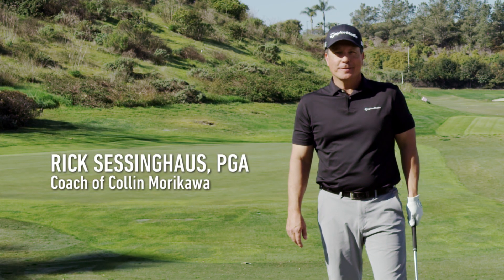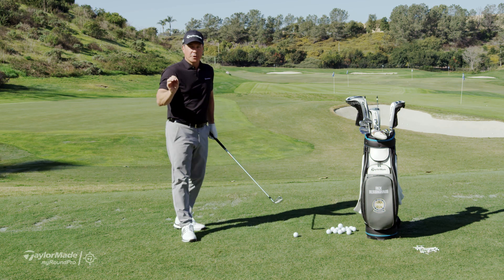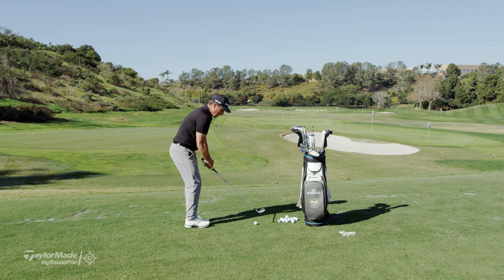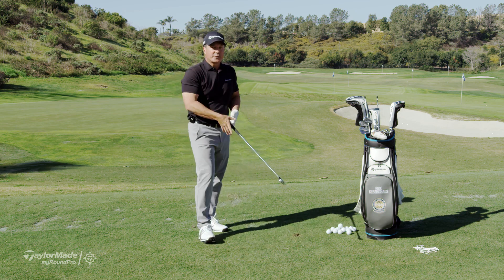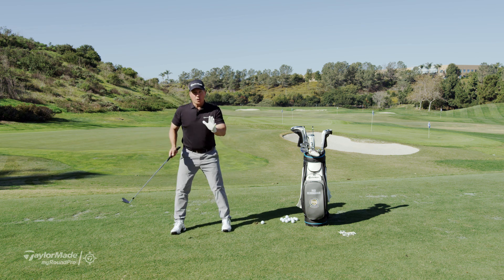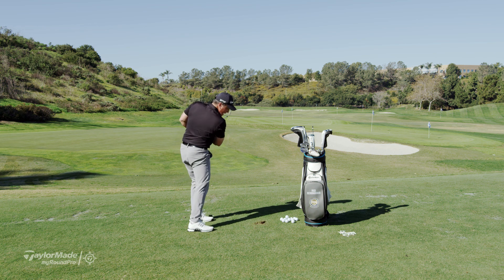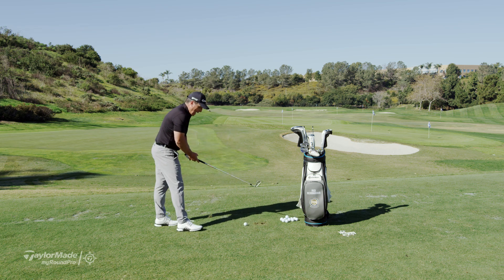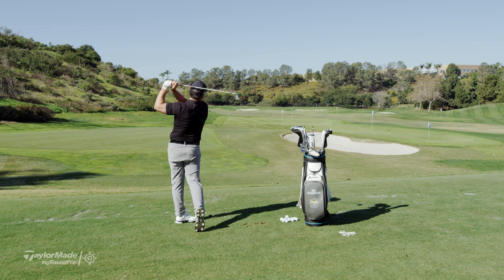Three Balance Drills for Better Ball Striking | TaylorMade Golf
In this Team TaylorMade Tip, myRoundPro ambassador Rick Sessinghaus shows you his three favorite drills to improve your balance and become a better golf ball striker.